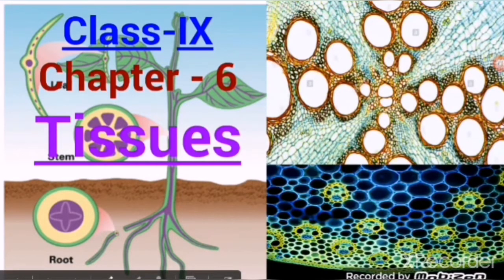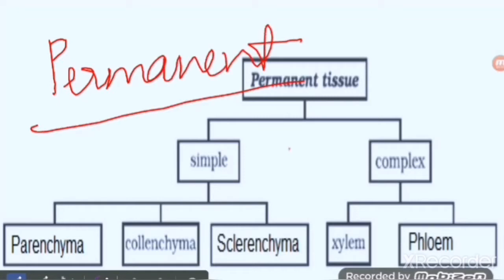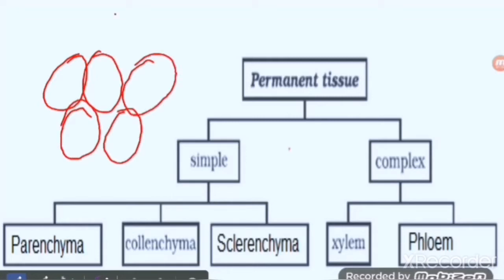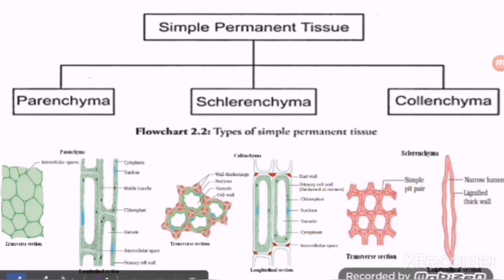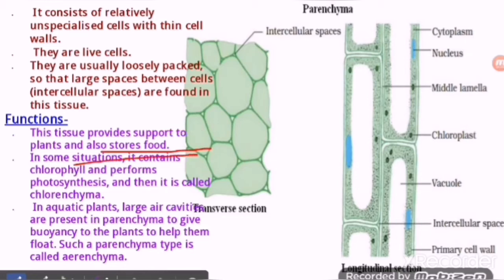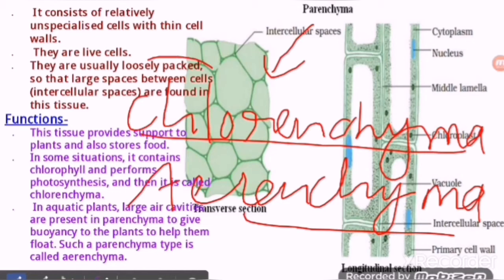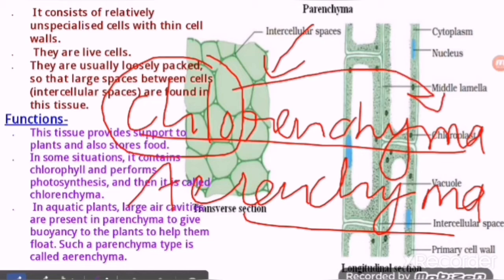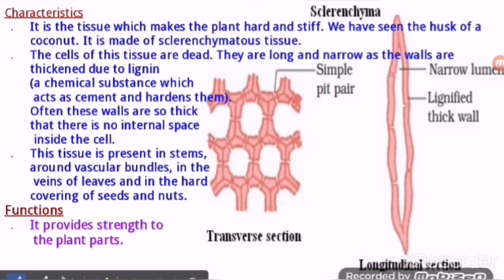Class-IX#Chapter-6 Tissue Part-2(Simple Permanent tissue)By Sanjeev kumar